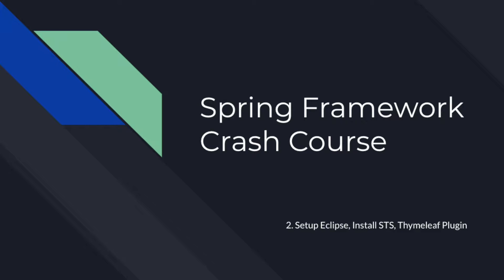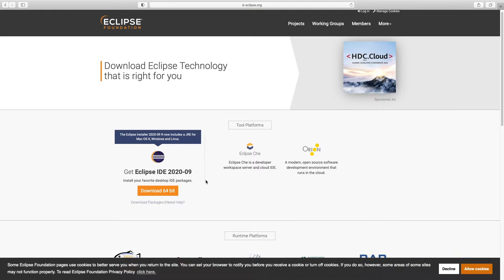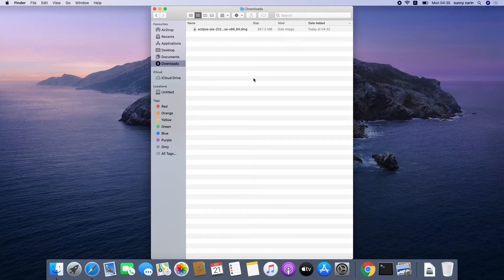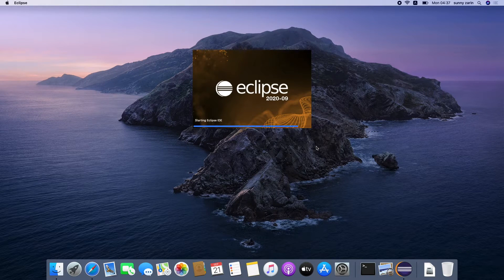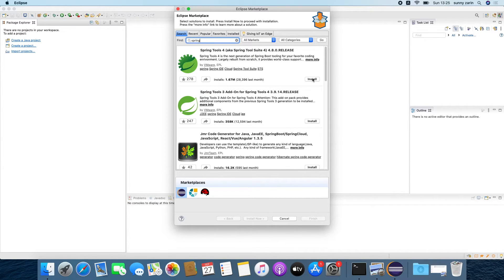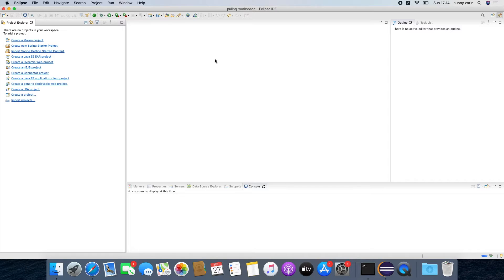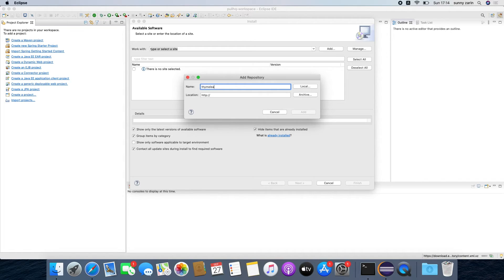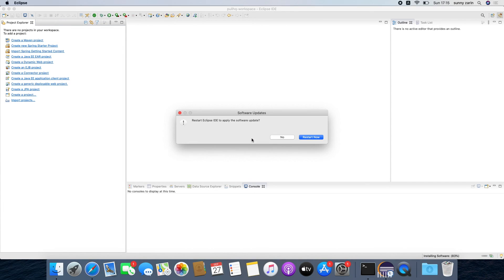2. Setup eclipse for Spring Development, Install STS and Thymeleaf Plugins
1. Quick Recap on Eclipse Installation 00:00:14
2. How to install STS 00:01:12
3. Install thymeleaf plugins for eclipse 00:01:54

In this video we will setup eclipse for spring development. We will install STS that makes working with Spring projects easy. We will also install eclipse plugins for thymeleaf. Some useful links: